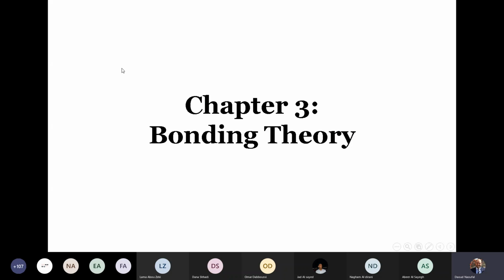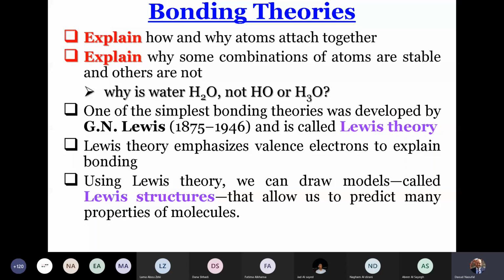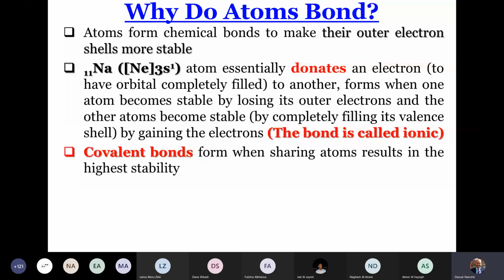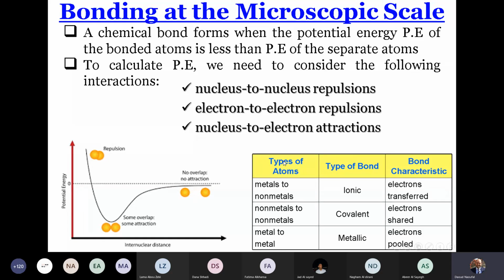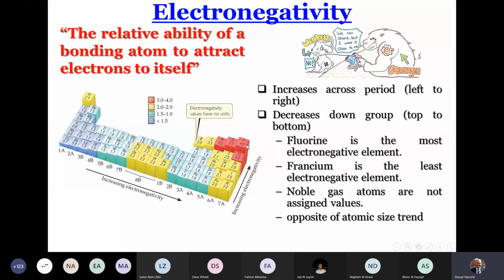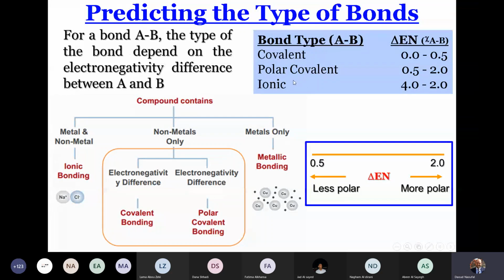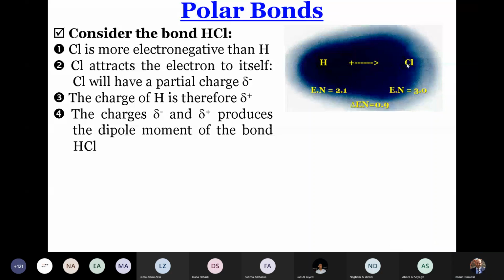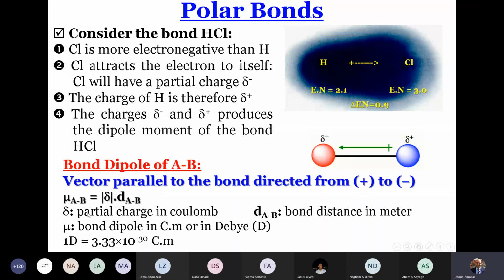Bonding Theories 1